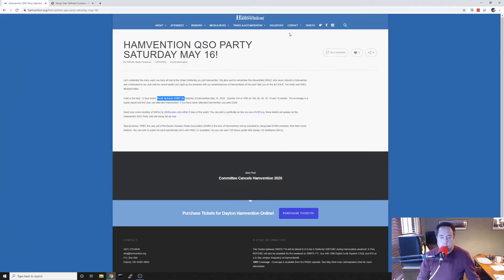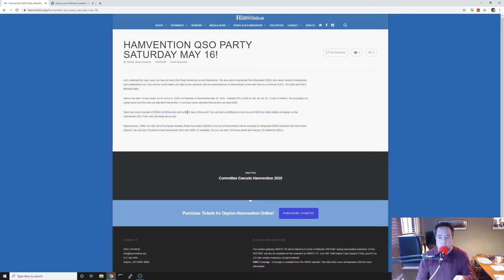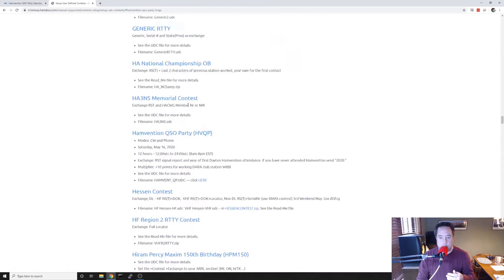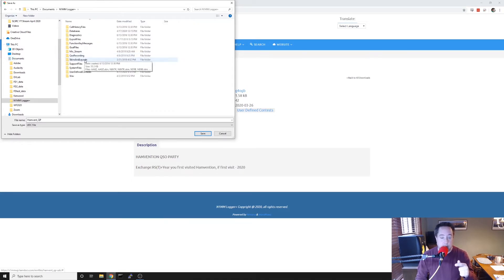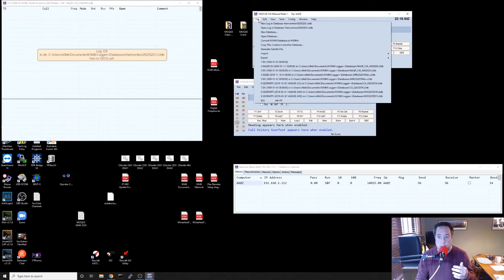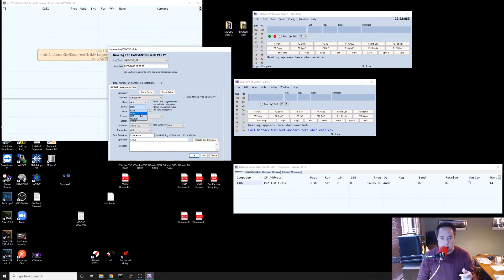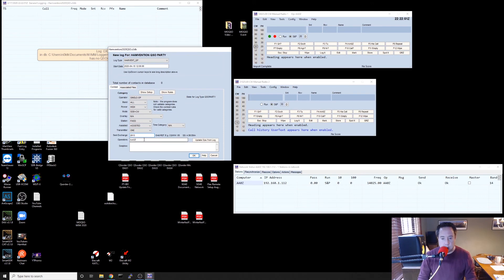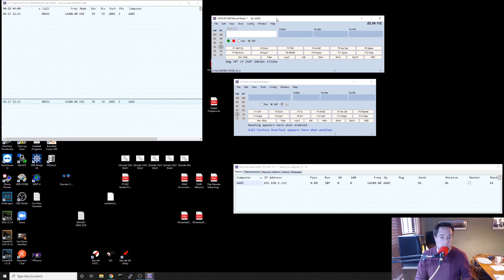Ham Radio N1MM - Hamvention QSO Party 2020 N1MM Setup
How to download the .udc file for the Hamvention 2020 QSO Party.  Links to the file below.